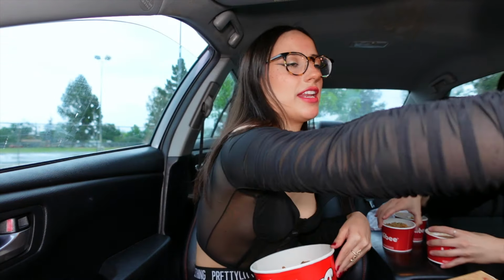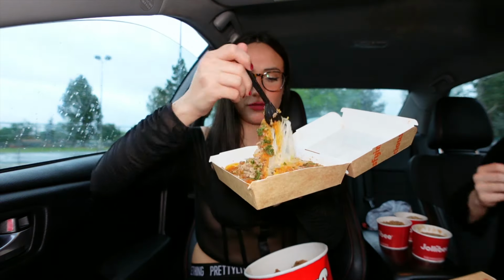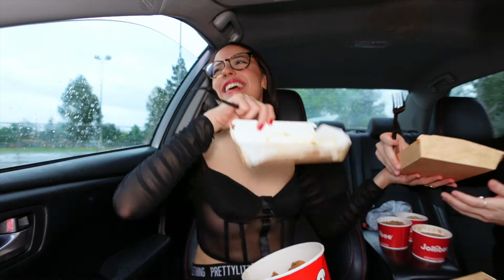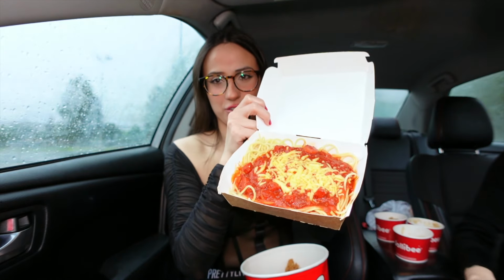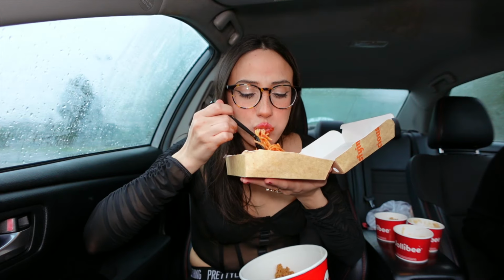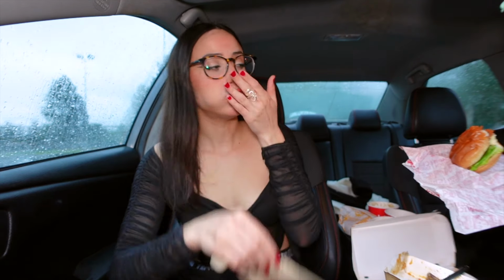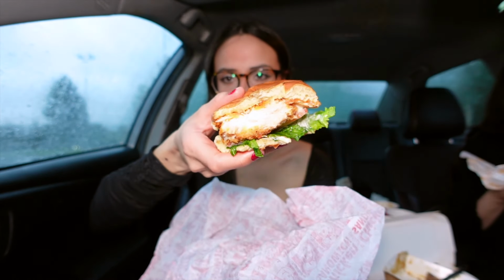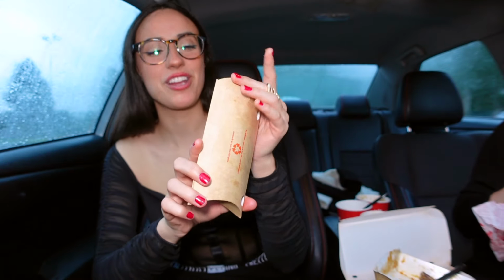JOLLIBEE FEAST (Filipino Food) | MY FIRST TIME TRYING JOLLIBEE CAR MUKBANG! (2022) 🍗 🍔 🍝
Hey fam! Today's video is a Jollibee feast mukbang :) This was my first time trying jollibee! It was really good and unique. Definitely give it a try if you want to experience some new flavors in your junk food experience 😆

Love you!

🌹 ABOUT ME 🌹
📍 CURRENT LOCATION: LOS ANGELES, CA
🎂 BIRTHDAY/AGE: JULY 2, 1993 (29)
👩🏻‍🔬 FIELD OF OCCUPATION: BIOCHEMISTRY
👩🏻‍🎓 ALMA MATER: UCLA